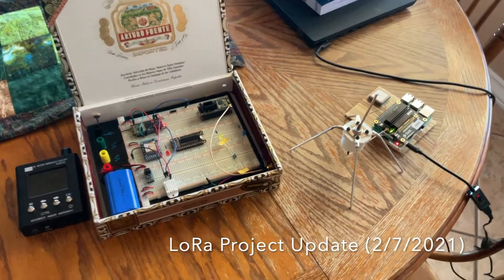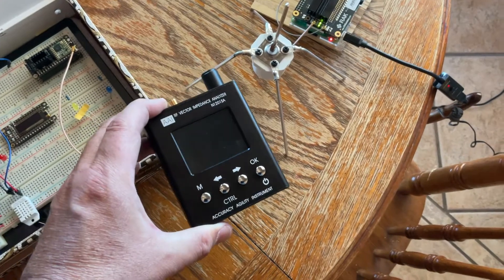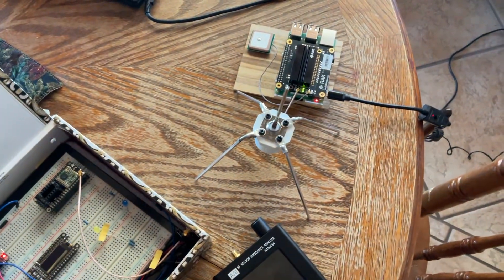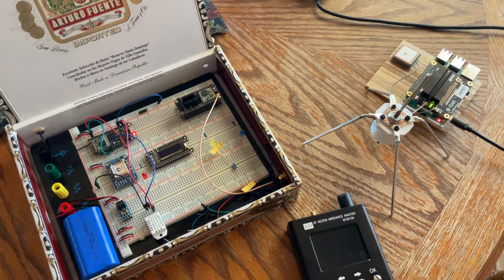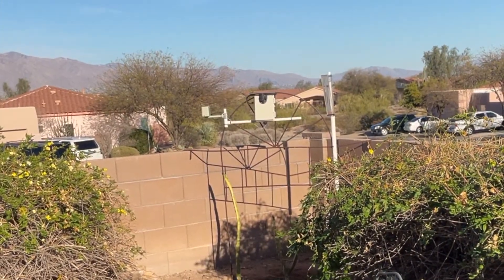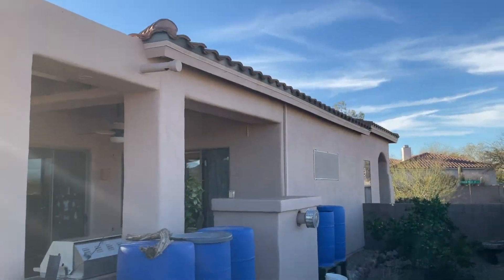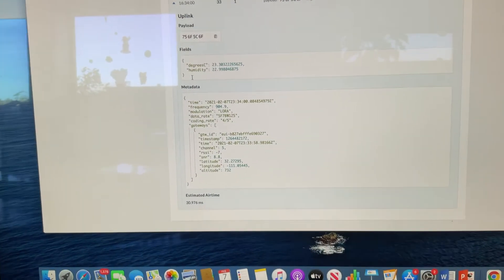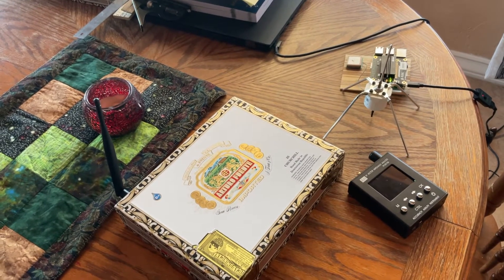Quarterwave Groundplane Antenna Test with LoRaWAN Gateway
Antenna constructed using aluminum welding rods (more on that later). Antenna tuned for use with a  LoRaWAN RAK2245 gateway. Surprisingly, it worked on the first take! Further details on quarter wave grounplane antennas and tuning available via these links: